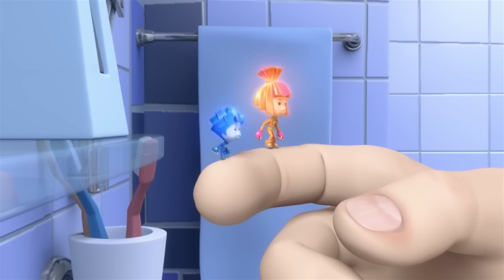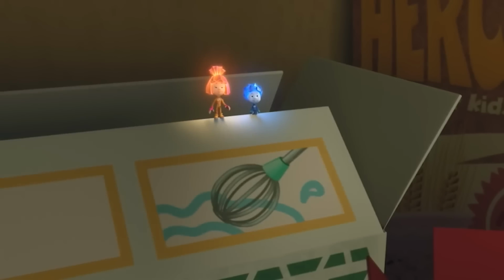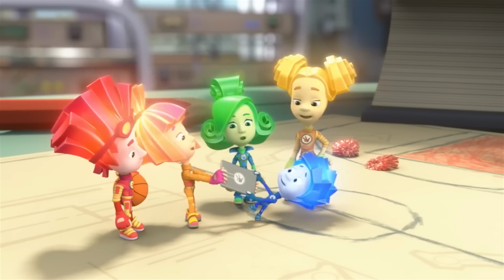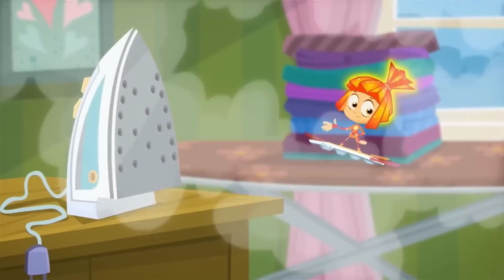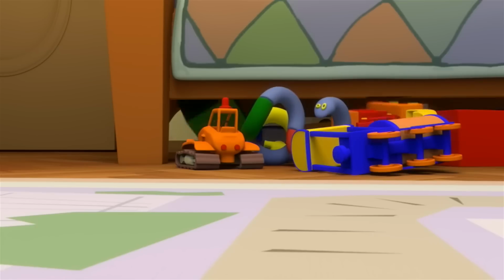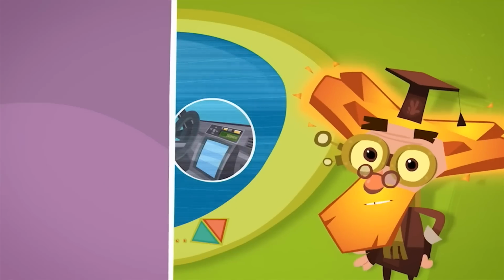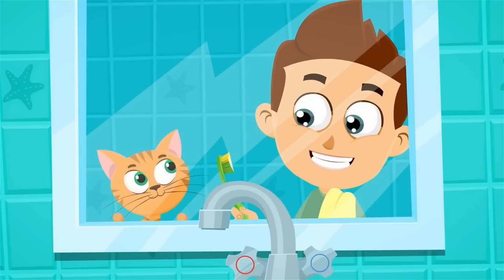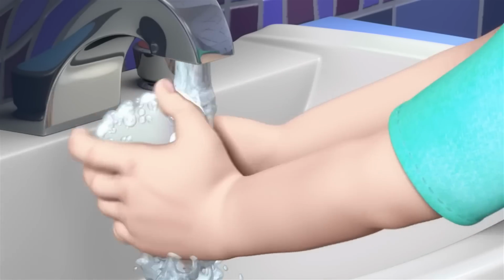What's that in the TOILET?! | The Fixies | Cartoons for Kids | WildBrain Wonder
Tom Thomas notices that the water in the toilet keeps running.  Simka and Nolik say that they shouldn’t mess with the bowl because Fixies can get flushed down the drain. They call Papus for help and ask Tom Thomas to guard the door to make sure no one comes and flushes the toilet. Mom calls for Tom Thomas to go to the kitchen. When he comes back a minute later he finds the door to the bathroom locked.

00:00:00 - The Toilet
00:05:17 - Money
00:10:28 - The Umbrella
00:15:50 - The Bird Feeder
00:21:09 - The Sieve
00:26:25 - The Parrot
00:31:38 - The Movie
00:36:49 - The Wheel
00:41:57 - Musical Notes
00:47:09 - The Copy
00:52:18 - The Iron
00:57:35 - The Spray Can
01:02:48 - The Dishwasher
01:07:59 - The Construction Set
01:13:19 - Beauty
01:18:28 - Vitamins
01:23:42 - The Fasteners
01:28:56 - The Program
01:34:08 - The Spider
01:39:20 - Chocolate
01:44:36 - The Toothpaste
01:49:48 - The Exercise Machine
01:55:06 - The Television
02:00:11 - The Submarine
02:05:26 - Germs